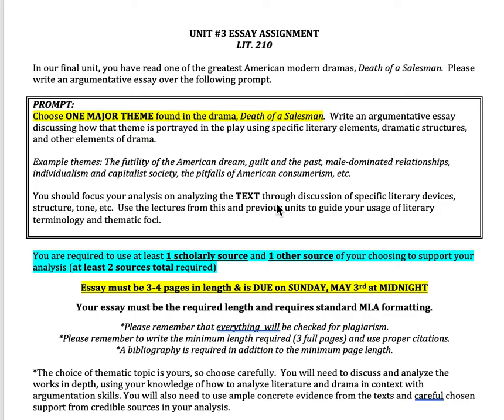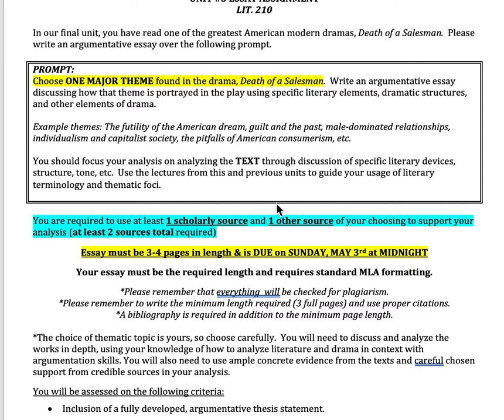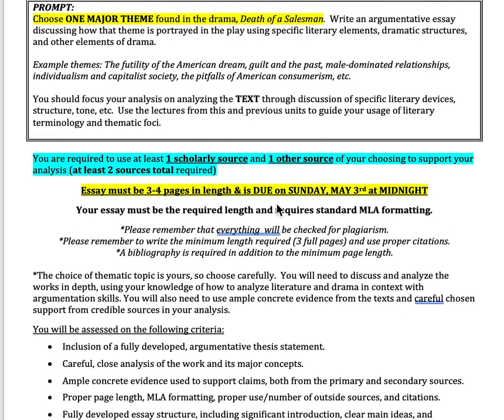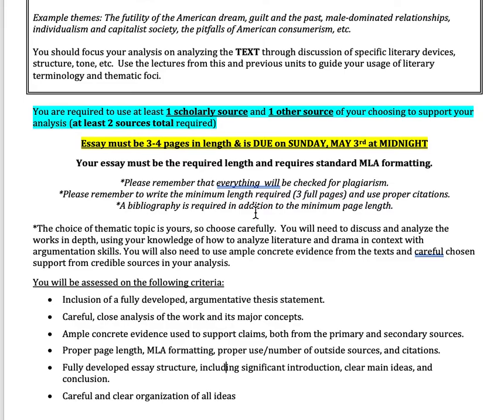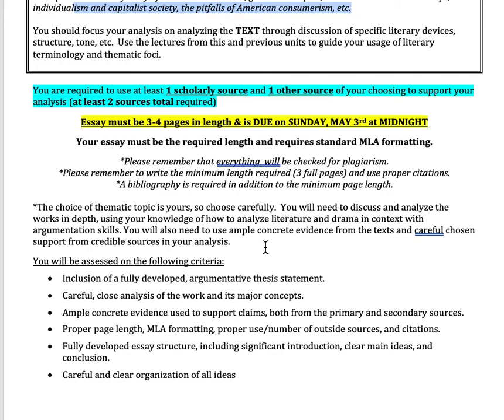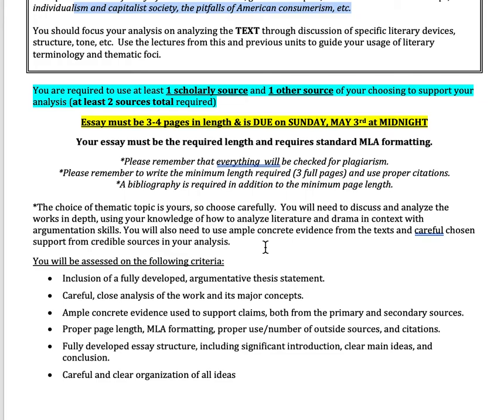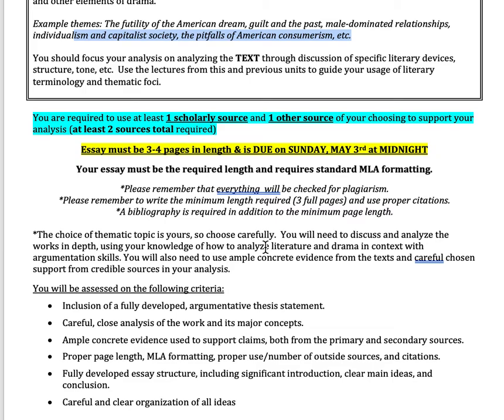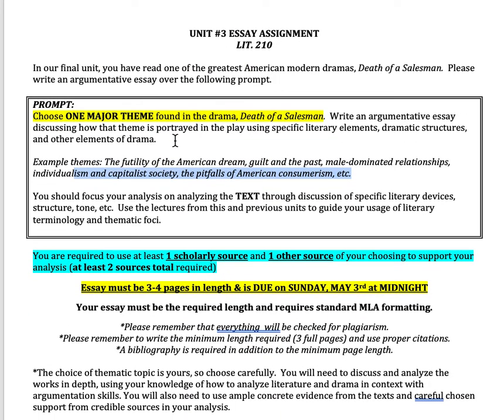KS Spring 2020 LIT 210 Essay 3 Assignment Sheet